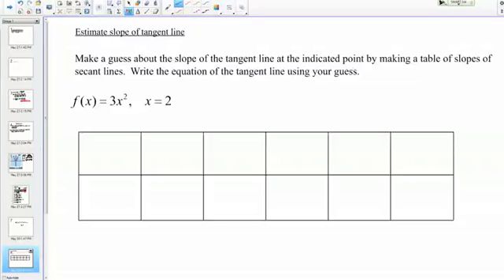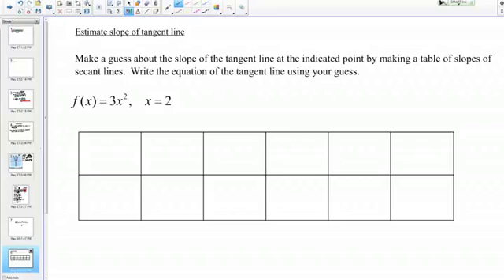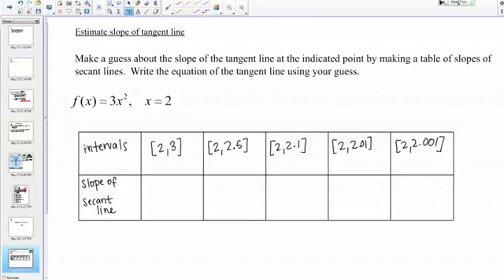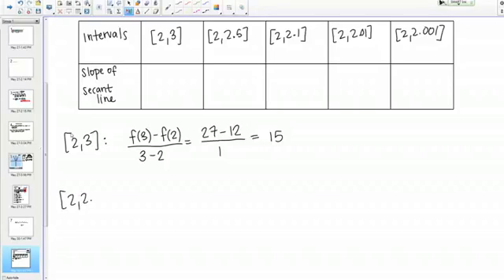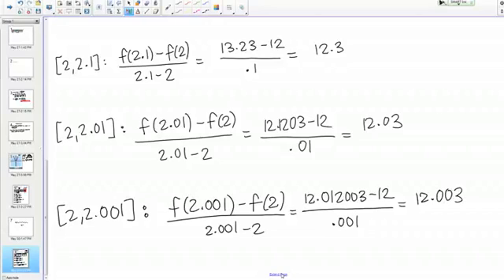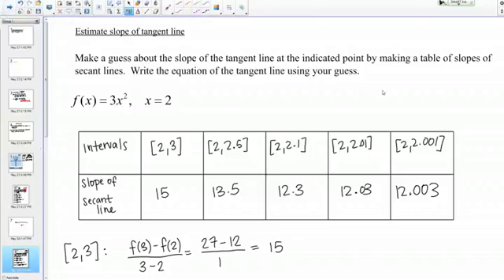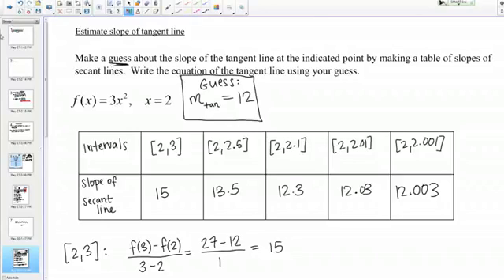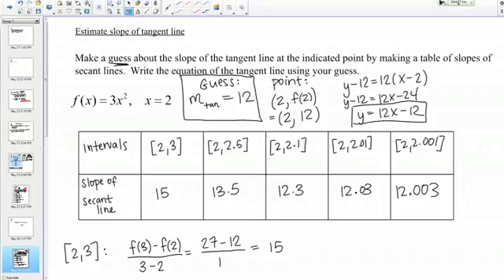Estimating the slope of the tangent line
Estimating the slope of the tangent line from a table of secant lines.

(Intro to limits material)